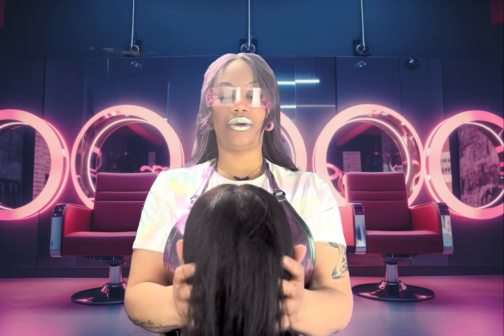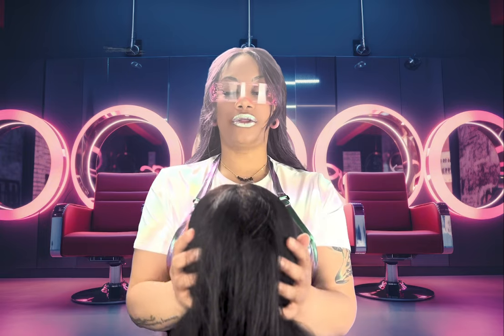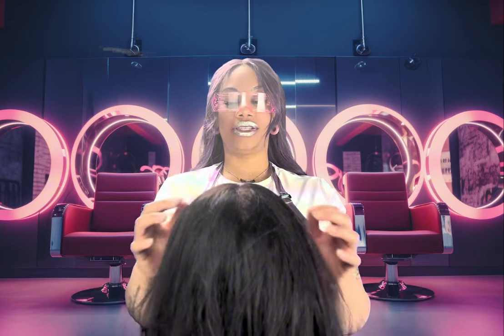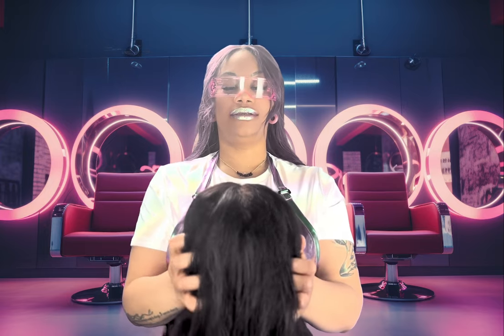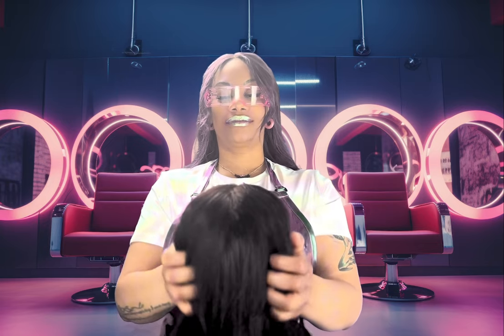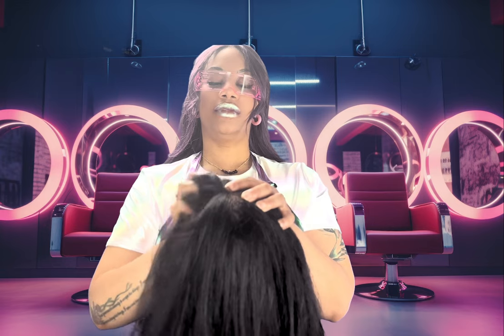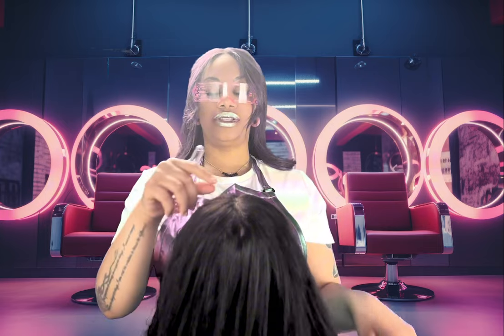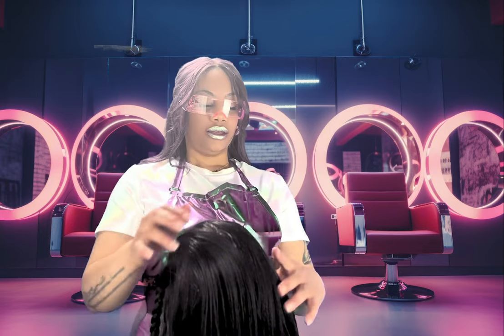Styling Your Hair | Tingly Futuristic Hair Salon | Shampooing + Oil + Water💦 Sounds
0:00 Intro
0:19 Greeting Subscriber “Tina Good”
0:58 Receptionist Checks you in
1:08 Asking you about the salon
1:21 Picking Your Hairstyle
2:05 Choosing Hair Products
6:39 Getting Started on your hair
6:52 Scratching your scalp
9:59 Oiling your Scalp with Ice Globe
12:48 Sponging Your Scalp
15:00 Exfoliating Your Scalp
16:45 Hair Pulling
18:24 Brushing your Hair
19:15 Shampooing your Hair with Butter Slime
21:10 Removing Slime Shampoo
21:55 Brushing Your Hair
22:11 Styling Your Hair
27:56 Outro

🎥Characters Involved and Mentioned:🎥
Tina Good

Greetings Eternals 💗Gratitude 💗 & Happy Evolution 🌸

This is a safe space 😌 and all videos made on this channel is for your relaxation and enjoyment🌈

What we did in this video👇🏽
Futuristic Hair Salon Hair Triggers

 🛒 Everything used in video:

🛍️ Pink Butter Slime ~ Donut Slime with Charms, Scented...

🛍️ Pink Hair Brush ~ Detangler Brush for Thick Hair,...

🛍️ Lip stick ~ MAKI YIKA Glitter Liquid...

🛍️ Ice Globe ~ Ice Globes for Facials, 2PCS Ice...

🛍️ Root Comb Applicator ~ BLAAROOM Root Comb Applicator...

🛍️ Apron ~ Betty Dain The Aurora Collection...

🤖Technology/Apps used:

🧬Mic~ Podcast Microphone, Alabs 192KHz...

🧬Ring light~ Newest 10.5" Full-Screen Ring...

🧬Green Screen / Stand ~ Emart 6 x 9 ft Photography...

🧬Adobe Suite

I hope you all are showing Self Love, Gratitude and Solidarity everyday🦩and evolving in every moment!

Cash.App: $ellyseonline

**Tips are not mandatory but it does go toward equipment, props, etc., for the channel**

ASMR (autonomous sensory meridian response) is a relaxing sensation that begins on the scalp and moves down the body. Meant to relax you with frequency.